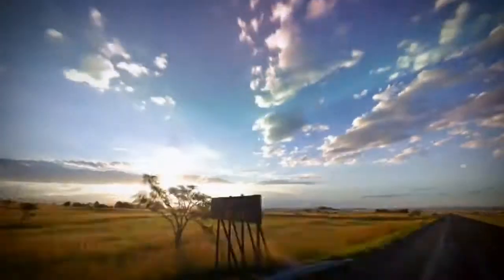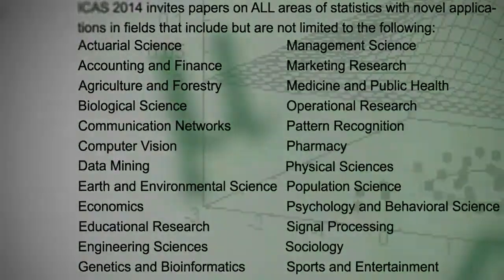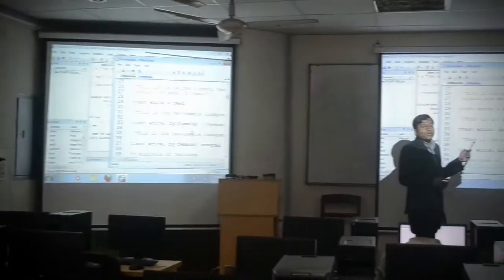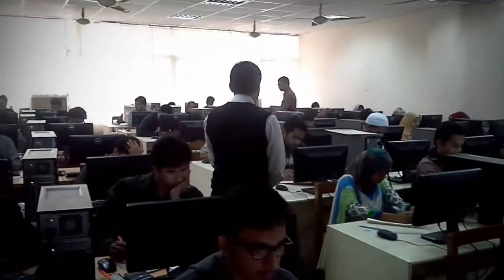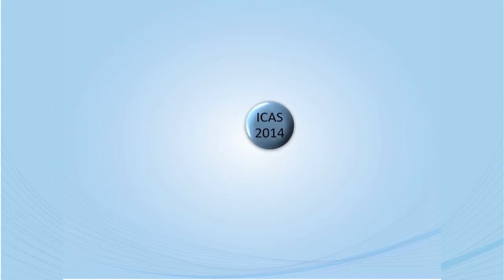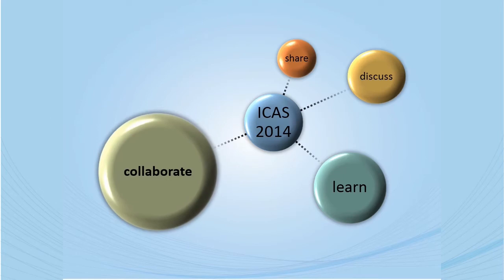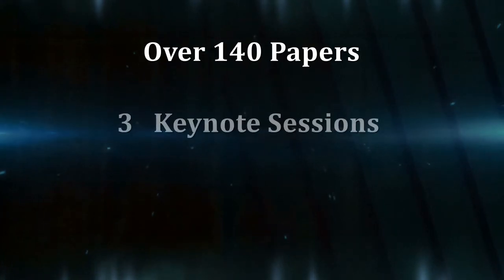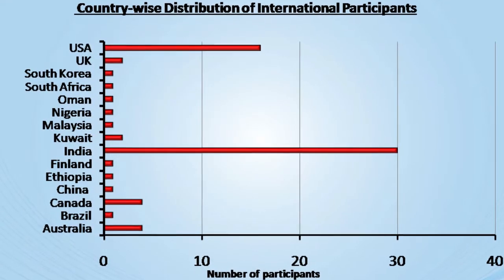Promo on International Conference on Applied Statistics (ICAS) 2014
ICAS-2014: organized by Institute of Statistical Research and Training (ISRT), University of Dhaka.

The Institute of Statistical Research and Training (ISRT) welcomes you to the International Conference on Applied Statistics 2014, which is being organized to mark the 50th anniversary of the founding of the Institute. The theme of the conference is "Applied Statistics: Meeting the challenges of the 21st century".

The aim of this conference is to highlight the emerging areas of statistical application and to bring together statisticians from different countries as well as non-statisticians from diverse disciplines who use statistics in their work.